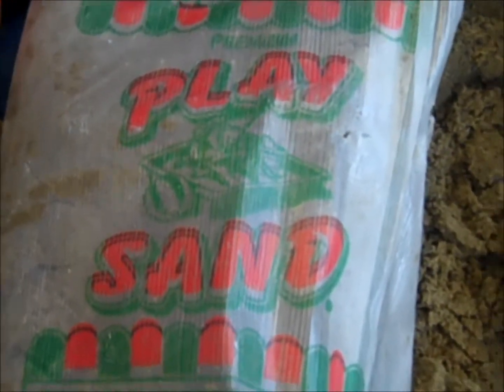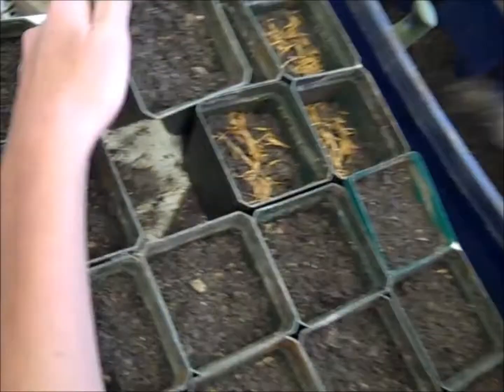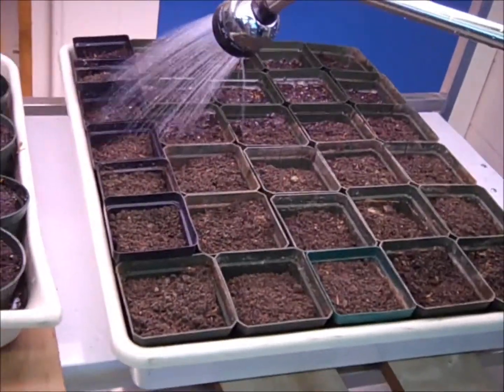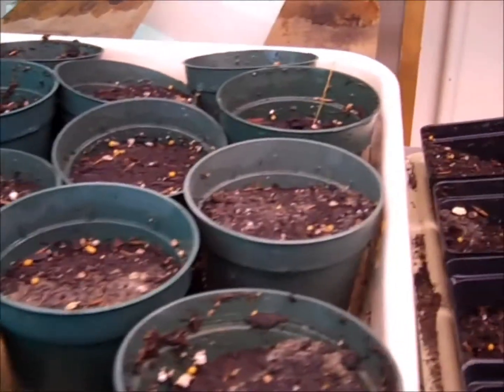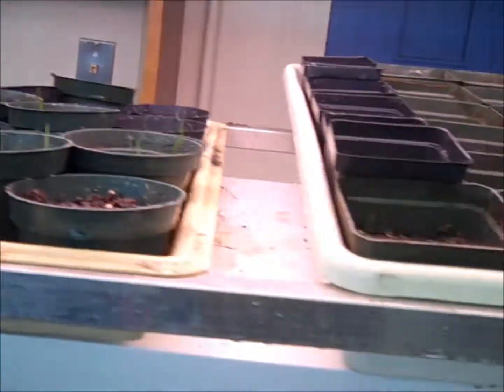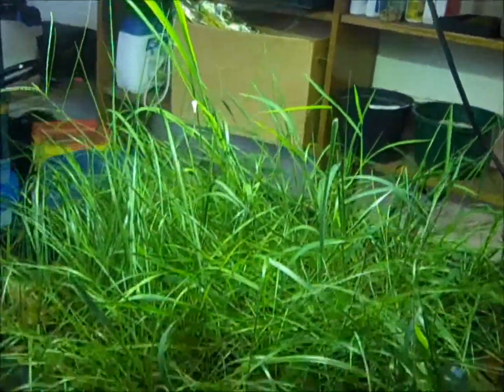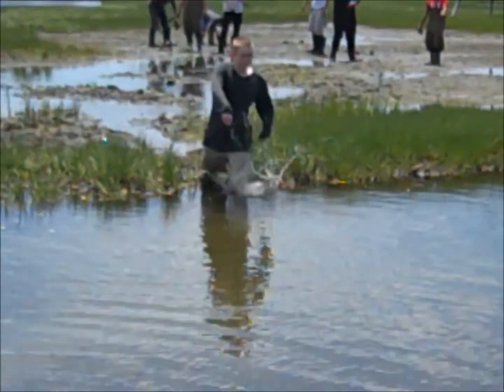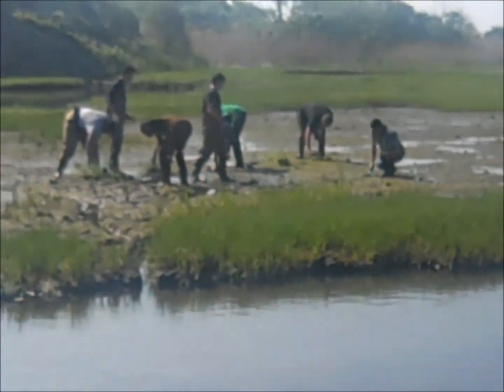Growing Spartina alterniflora RHS Newport, RI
We have developed a very successful strategy for growing Spartina alterniflora. We harvest our own seeds in October when they are easy stripped from the stalks. I put them in a gallon jar with lid, fill it with water from the marsh and put them in the refrigerator. I give the winter there until mid February and then go through the planting and growing process as shown in the video. And YES, when you open the jar in February it stinks...that is ok, they will grow fine.